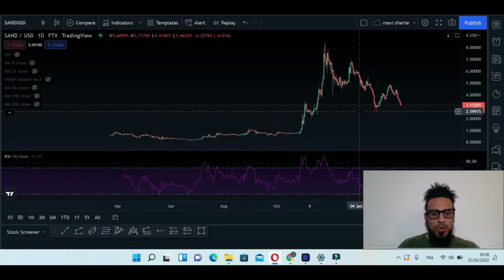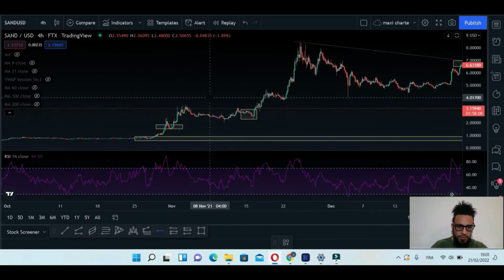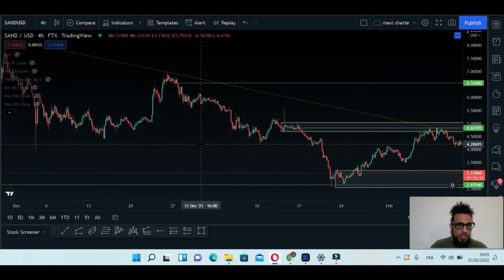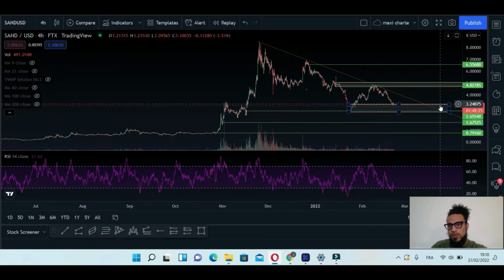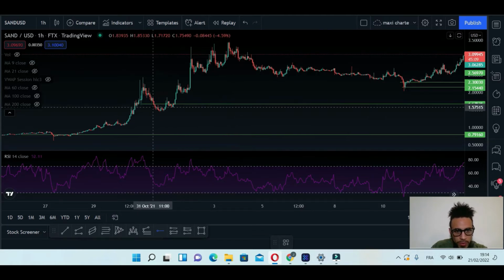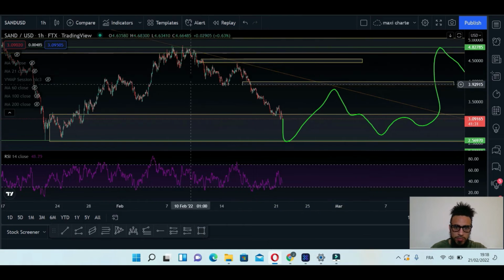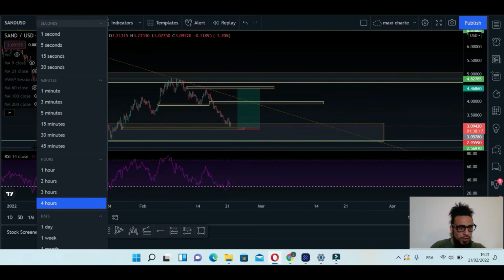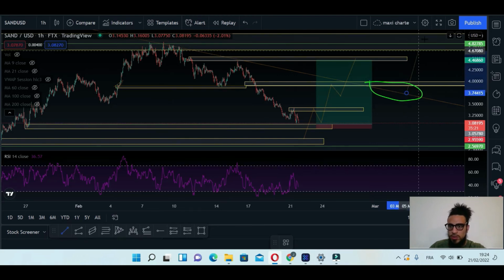Easy Breezy SANDBOX Chart Analysis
Reach us!
Torum:@cryptofros